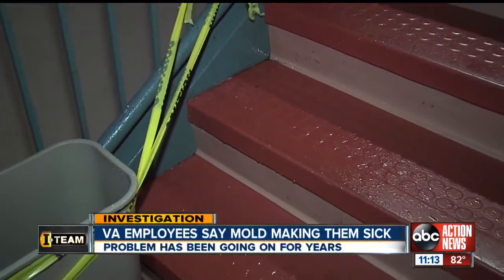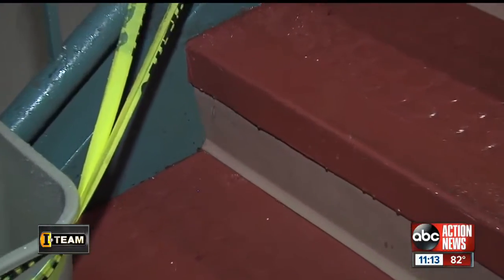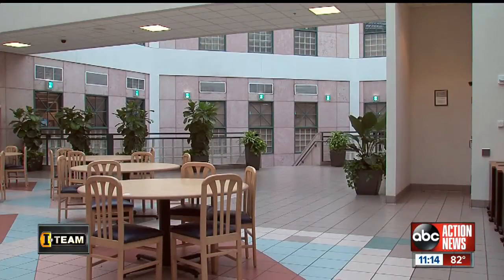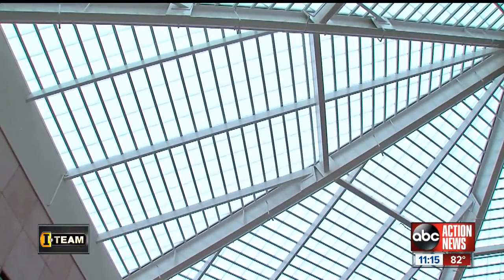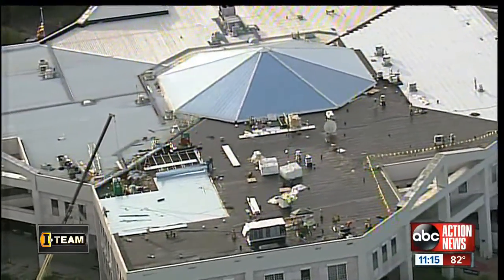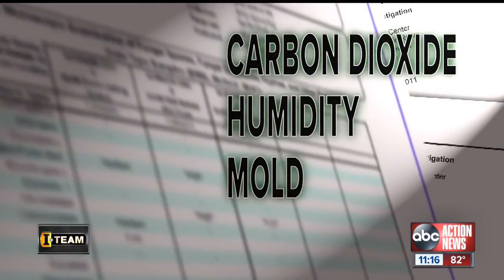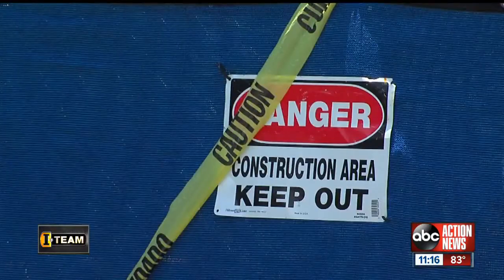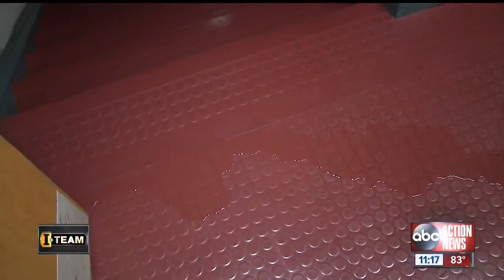VA employees say mold is making them sick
Workers at a local VA office say mold growing inside their building is making them sick, and they say the VA isn't doing enough to protect their health or your tax dollars.